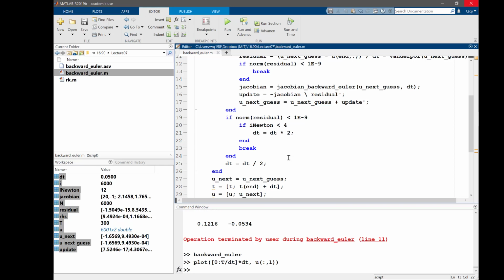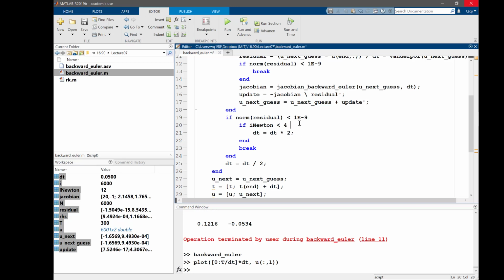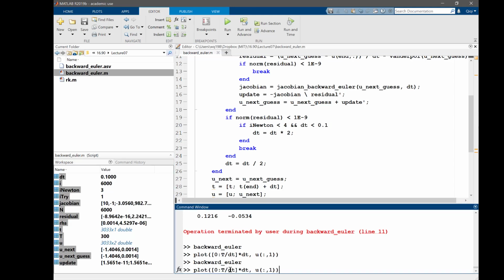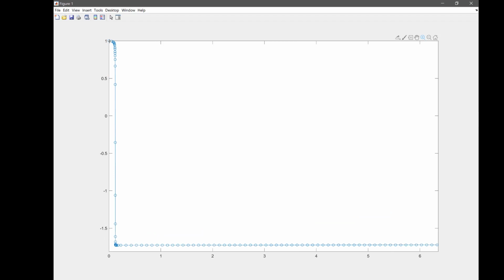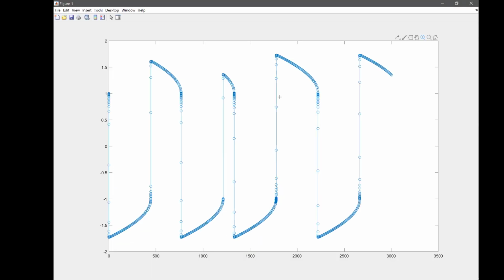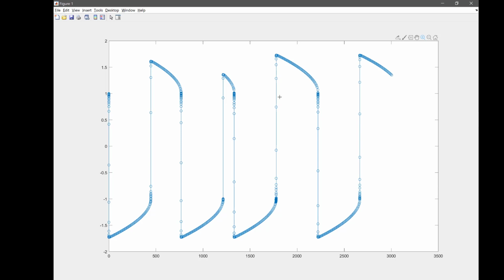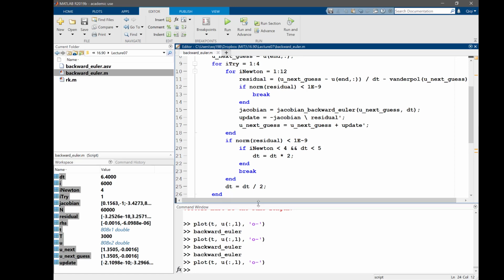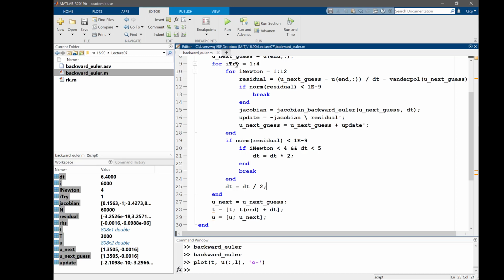Lecture 6.2. Solution to van der Pol and discussion